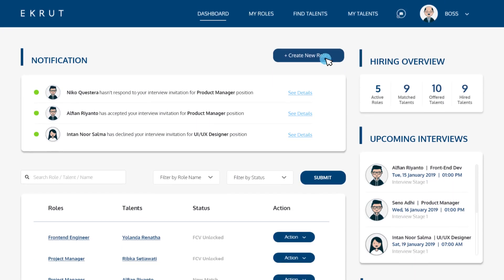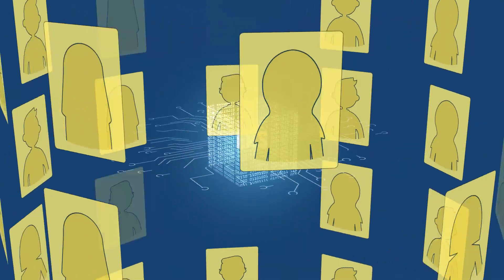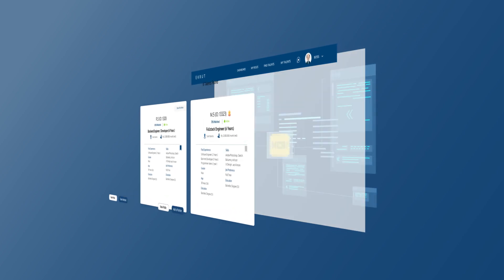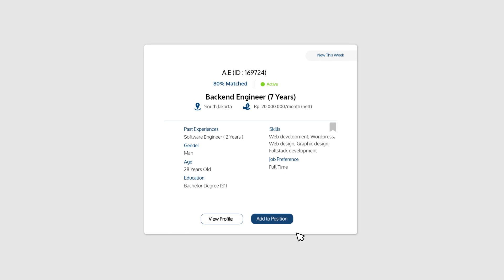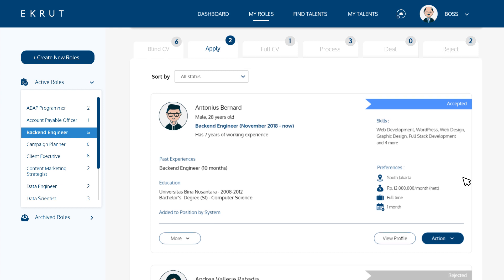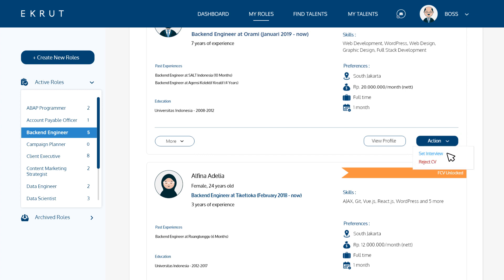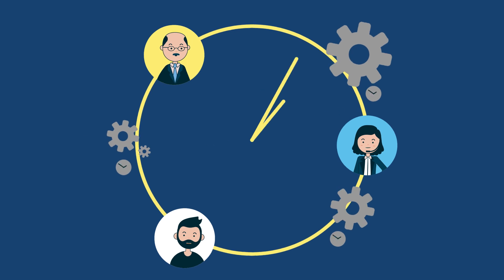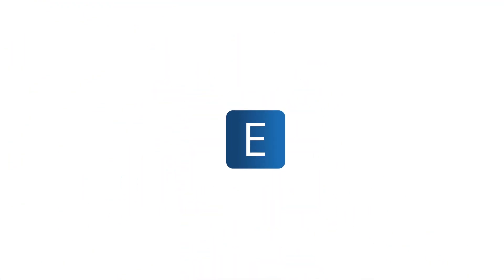How to use EKRUT to get professional talent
At EKRUT we believe that talents deserve career advancements. We have a mission to build a platform that connects top talents with opportunities that are relevant to them using data science. Enable entrepreneurs and companies to hire top talents with ease through EKRUT’s product and network.